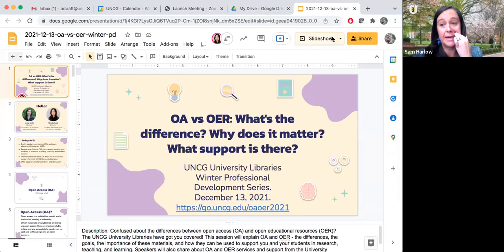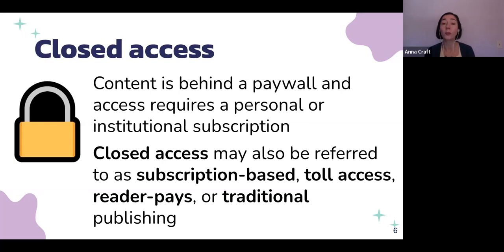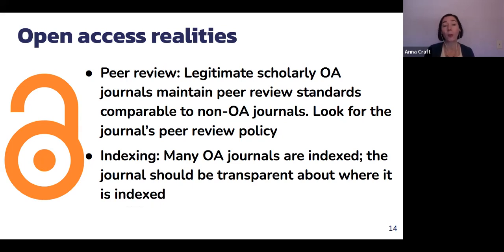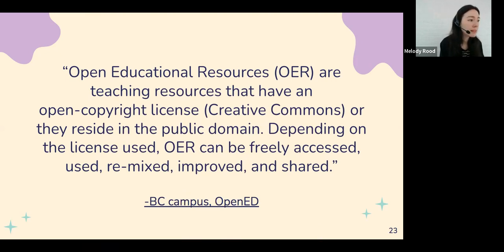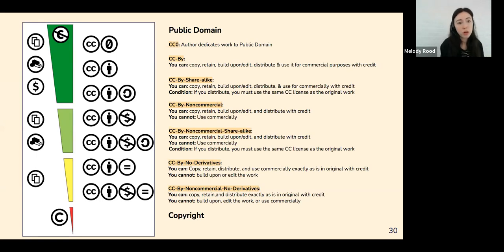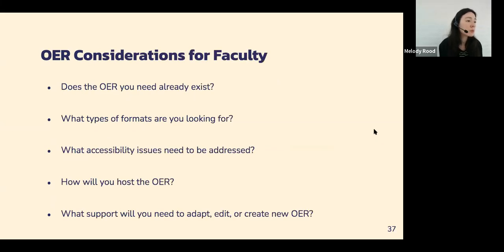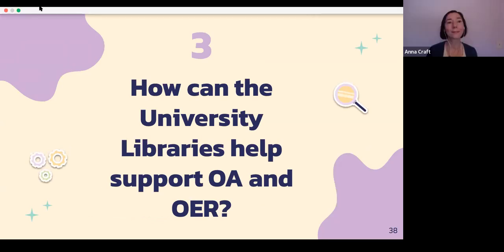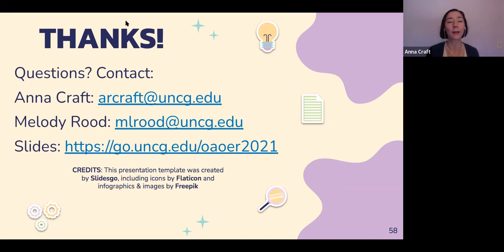UNCG Winter Professional Development 2021: OA vs OER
OA vs OER: What's the difference? Why does it matter? What support is there?